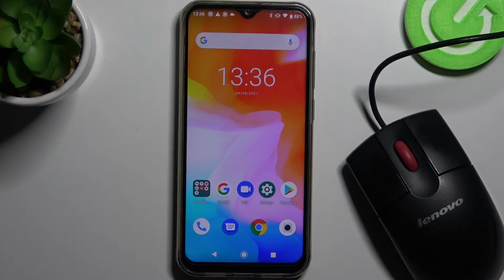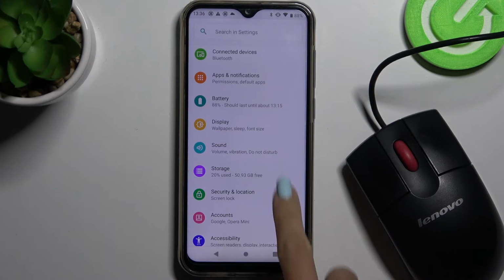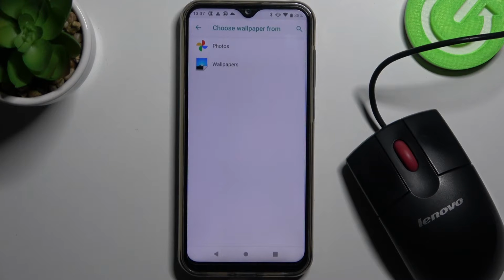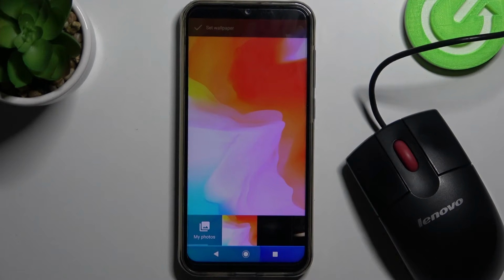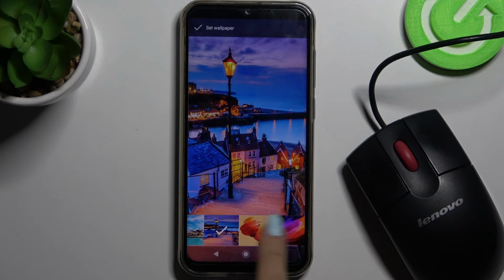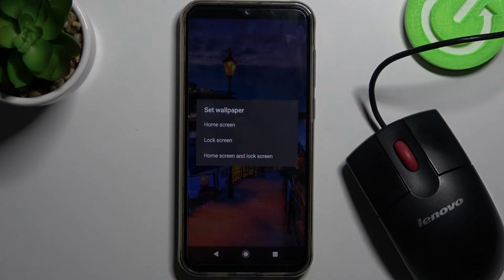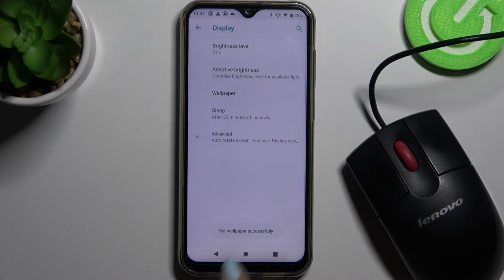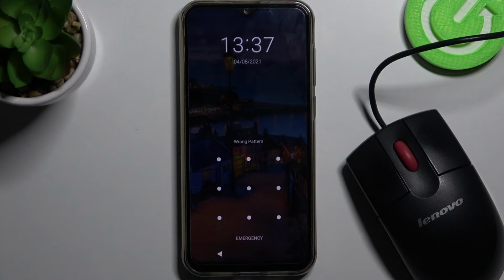How to Change Wallpaper on Cubot X20 – Manage Display Settings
Hi there! Have you ever been wondering how you can change wallpaper on your Cubot X20? In today's video we're going to show you how you can change wallpaper on your Cubot X20 just in a couple of simple steps. In case if you don't really like your current wallpaper and really wish to change it but have absolutely no idea how you can do that, then we're coming for help! So if you wish to learn how you can change wallpaper on your Cubot X20, all you need to do is just watch this short video to the end, follow the instructions provided by our specialist and try to perform this operation yourself on your Cubot X20.

How to Set Up wallpaper in Cubot X20? How to Change Wallpaper in Cubot X20? How to find wallpaper gallery in Cubot X20? How to refresh display in Cubot X20? How to change Lock Screen in Cubot X20?